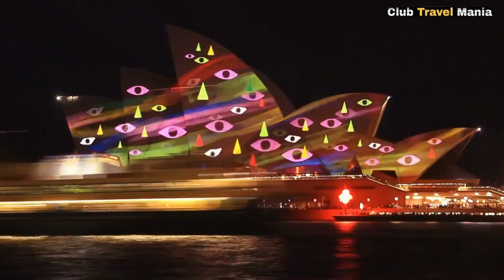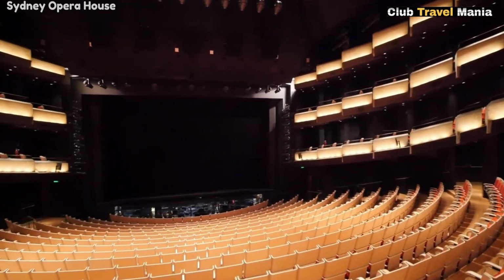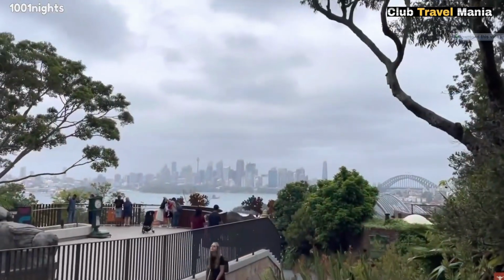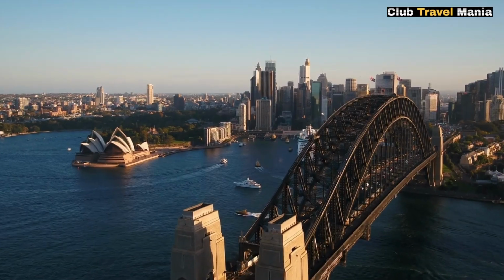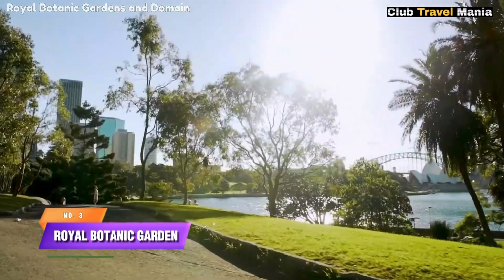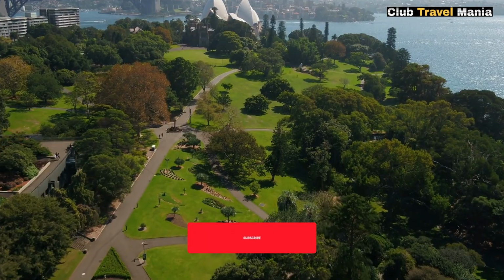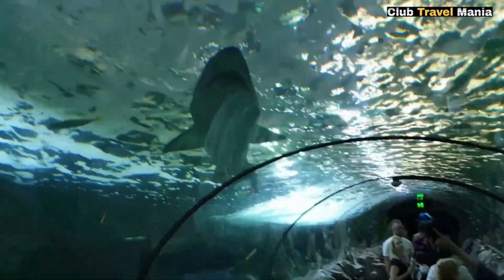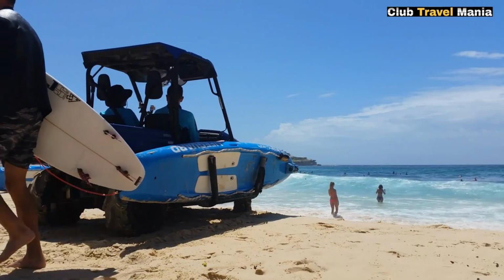Top 6 Best Places to Visit in Sydney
for your next trip or vacation.

In today’s video, we will be talking about the best places to visit in Sydney.

6. Sydney Opera House:
This iconic landmark is a must-see for anyone visiting Sydney. The Sydney Opera House is a world-renowned performing arts center and one of the most recognizable buildings in the world. It is home to a variety of performance spaces, hosting a wide range of events from classical music to contemporary dance, theater, and more. Visitors can attend a show or take a behind-the-scenes tour to learn about the history and architecture of this incredible structure. And with stunning views of the harbor and city skyline, the Opera House offers a one-of-a-kind experience that should not be missed.

5. Taronga Zoo:
Located on the shores of Sydney Harbour, Taronga Zoo is home to over 4,000 animals from 350 species. The zoo offers a unique opportunity to observe and learn about a wide range of creatures from around the world. Taronga Zoo also offers stunning views of Sydney Harbour and the city skyline. With a cable car ride, interactive exhibits, and up-close animal encounters, it's an experience that's sure to be memorable for visitors of all ages. Don't miss the chance to get up close and personal with koalas, kangaroos, and other iconic Australian wildlife.

4. Sydney Harbour Bridge:
Another iconic Sydney landmark, the Sydney Harbour Bridge offers breathtaking views of the city and the harbor. Take a guided climb to the top of the bridge for a once-in-a-lifetime experience, or simply enjoy the views from one of the many vantage points around the harbor.

3. Royal Botanic Garden:
Located in the heart of Sydney, the Royal Botanic Garden is a peaceful oasis of lush greenery and colorful flowers. Take a walk in the gardens, relax on the lawns, or join a guided tour to learn about the history and significance of the plants and trees.

2. Darling Harbour:
Darling Harbour is a vibrant entertainment precinct that offers for everyone. From waterfront restaurants and bars to museums and attractions, there's plenty to see and do here. Don't miss the chance to take a ride on the Ferris wheel or explore the underwater world.

1. Bondi Beach
Bondi Beach is one of Australia’s most iconic and popular beaches. With its white sand, stunning ocean views and golden sunshine, Bondi Beach is the perfect place to relax and unwind. Whether you’re a local or visiting Sydney for the first time, Bondi Beach has something for everyone. From surfing and swimming to beach volleyball, Bondi Beach is the ideal place to get active. This world-renowned beach is also home to a variety of restaurants, cafes and bars, so you can always find something to eat and drink. You can even take a stroll along the nearby promenade and take in the beautiful coastal views. But no visit to Bondi would be complete without exploring the beach’s many cultural attractions.